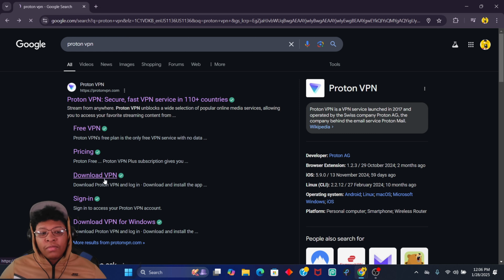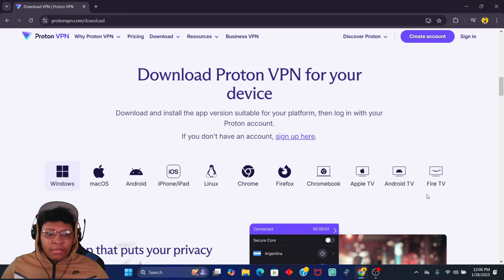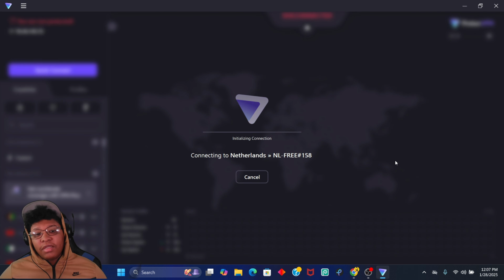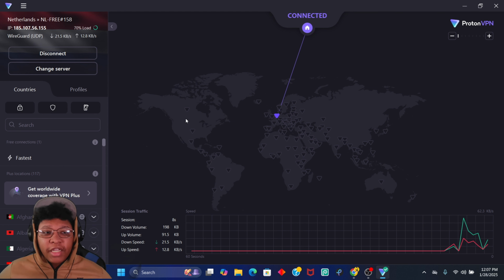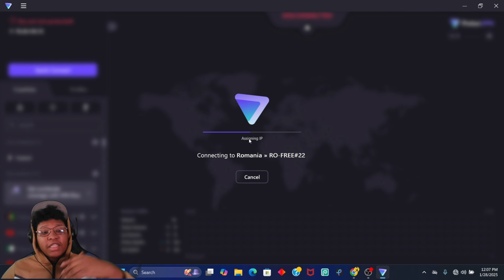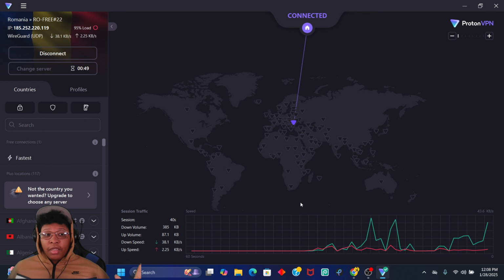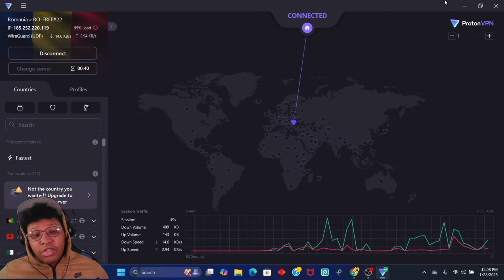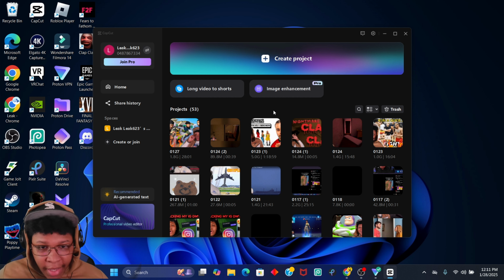How to Restore CapCut on Any Device: PC & More (Proven Method!)